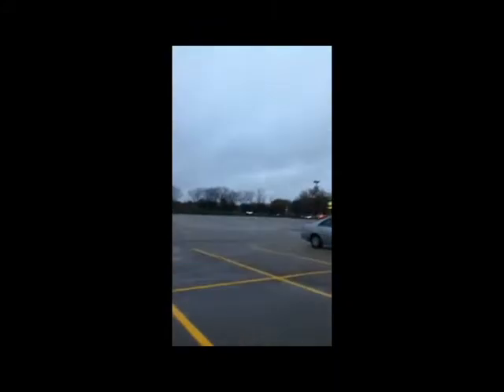Niles North, New parking lot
Reasoning and Reactions to Niles North High schools new parking lot. Part of Just Wondering segments.